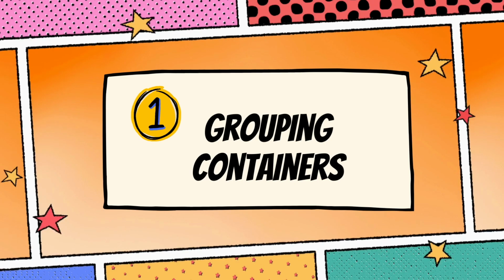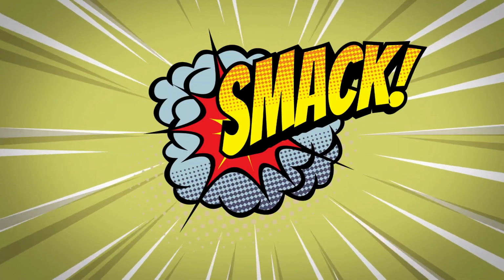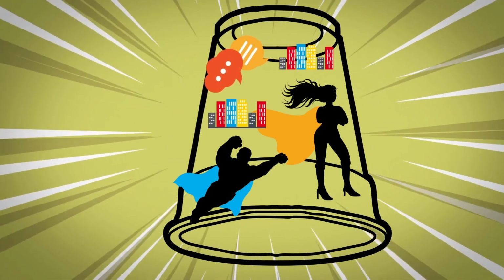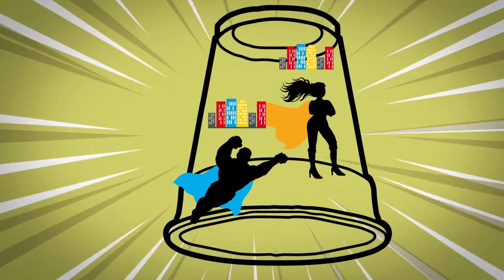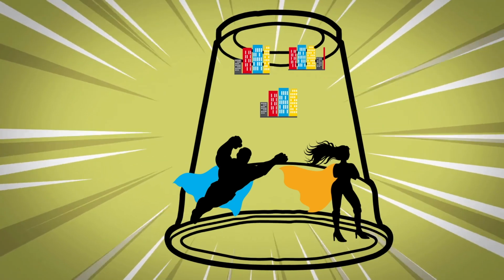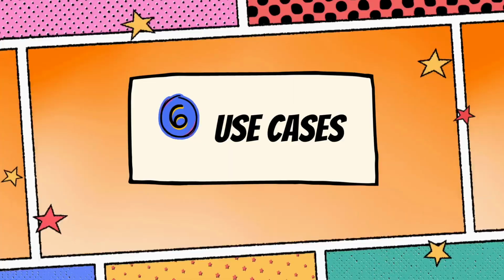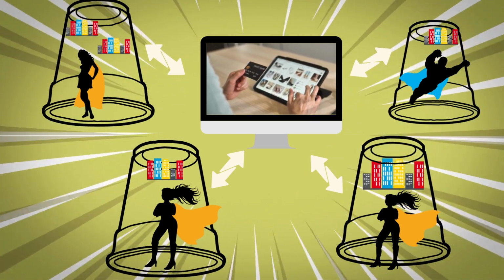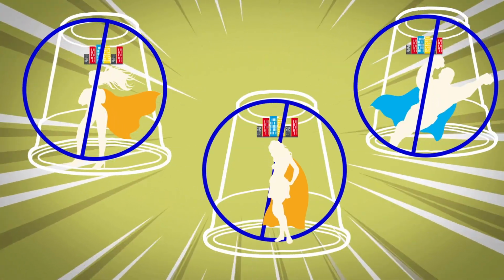7 things to know about kubernetes Pods! 🚀Pod Pals superheroes. Episode 4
🚀 7 things to know about Kubernetes Pods! 🚀Pod Pals superheroes will teach what pods are. New to Cloud Native? No worries!

This video breaks down the concept of Kubernetes pods in a beginner-friendly way.

🌐☁️Join us as we demystify Kubernetes and show you how it's changing the game in cloud computing.

🎯We'll use plain language and real-world examples to help you grasp the core principles of Kubernetes pods. Whether you're a tech novice or just starting to explore the cloud, this video will give you a clear understanding of what pods are all about.

Get ready to take your first step into the world of Kubernetes! Click that play button and let's dive in together. 🚀

👍 Like this video if you found it informative. 📧 Questions or comments? Leave them down below! We love hearing from our community.